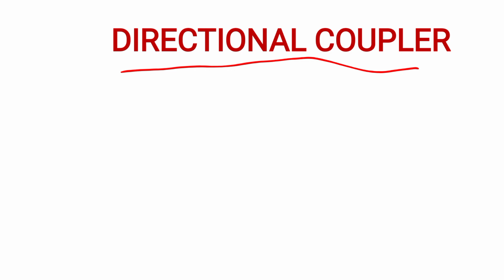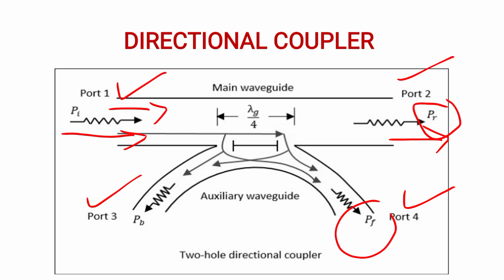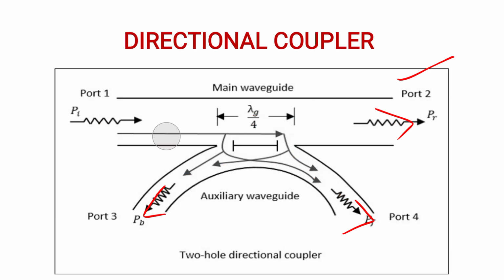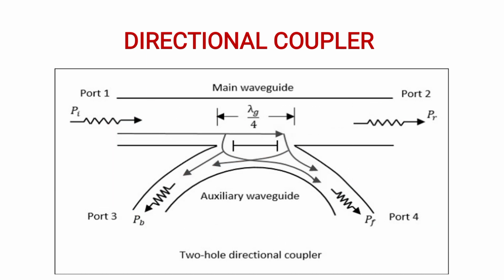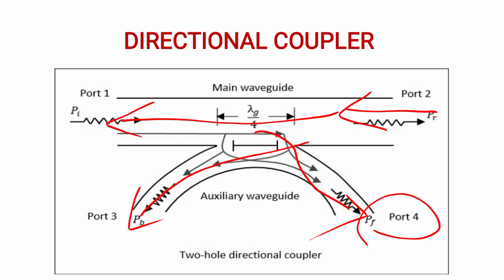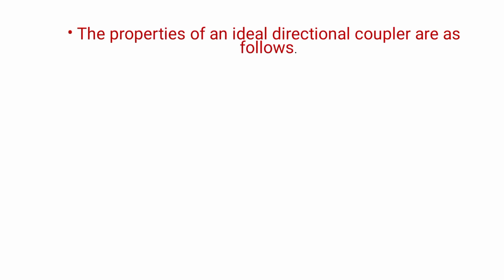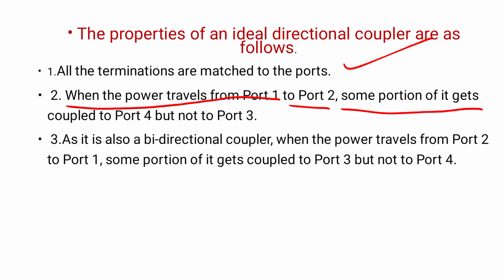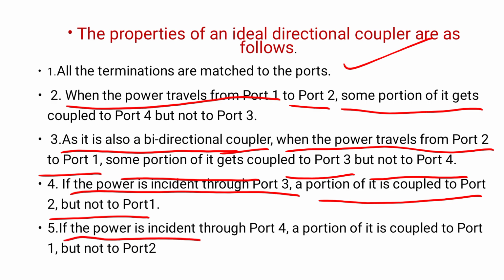Directional coupler in microwave Engineering